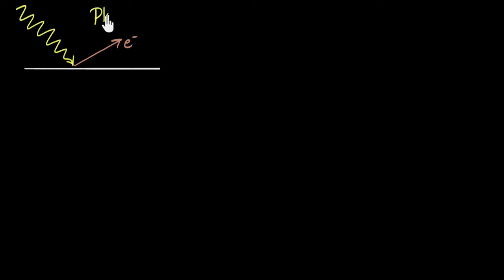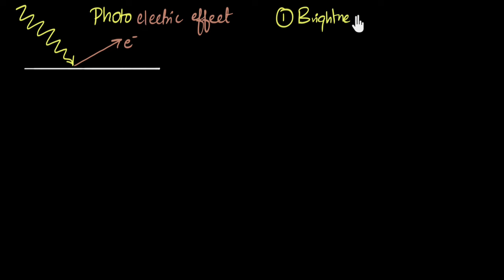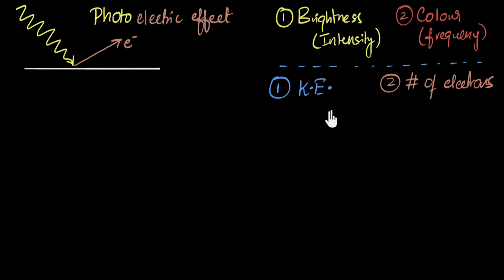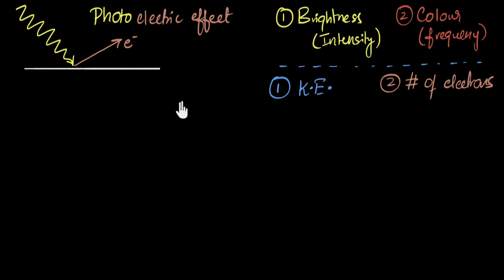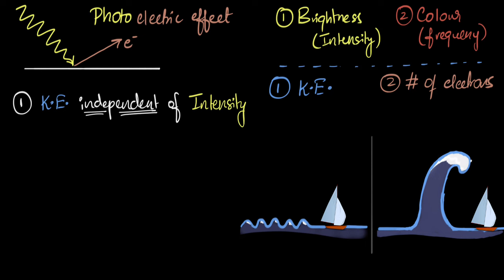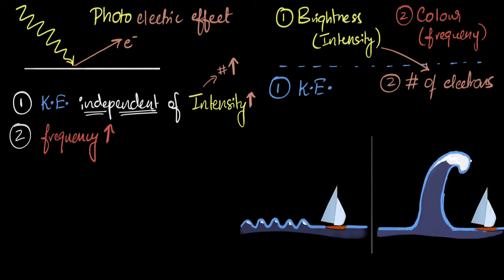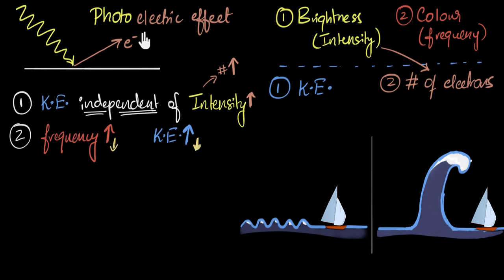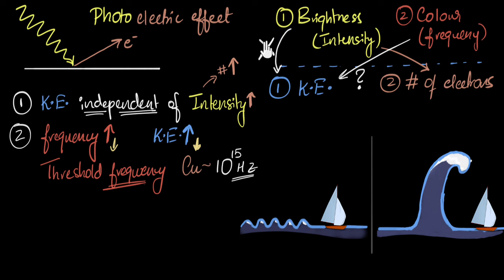Photo electric effect & failure of wave theory | Dual nature of light | Physics | Khan Academy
Let's explore what photoelectric effect is and how the wave theory of light fails to explain the experimental outcomes.